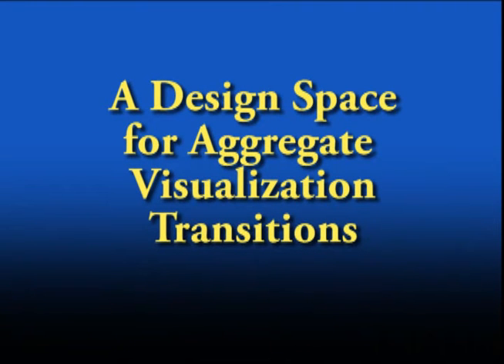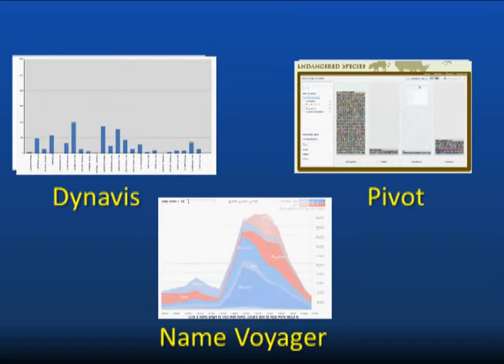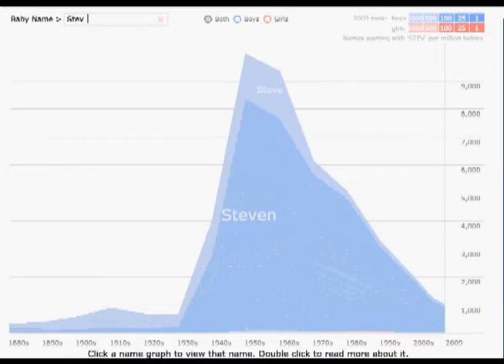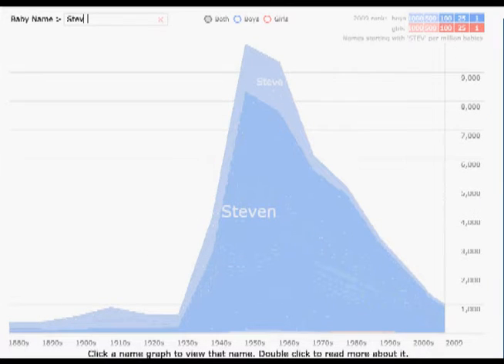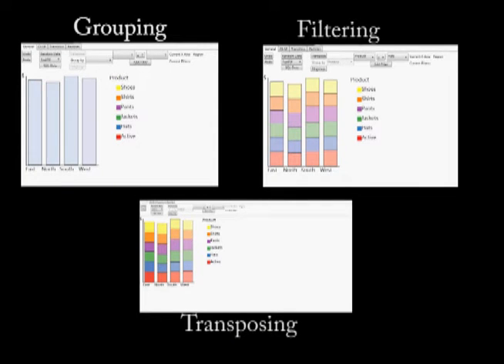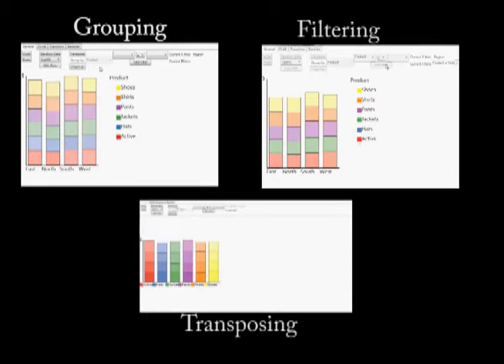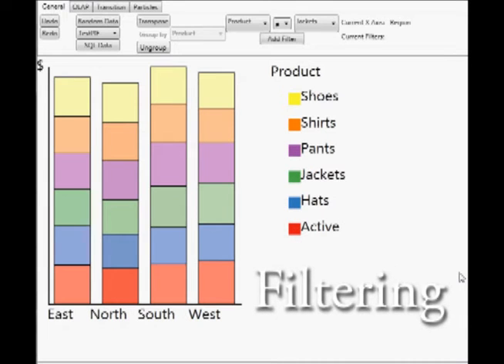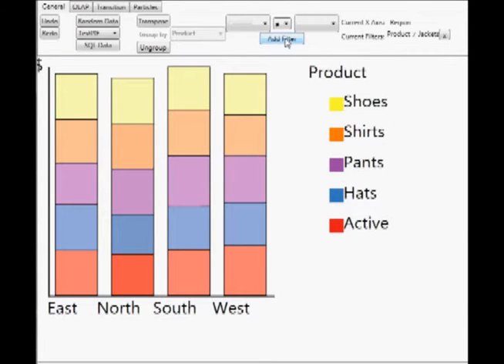SandCastle (an early prototype for SandDance, 2011)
This system (a prototype for exploring aggregate transitions) was work done prior to the SandDance system. Aspects were later incorporated into SandDance (circa ~2011).